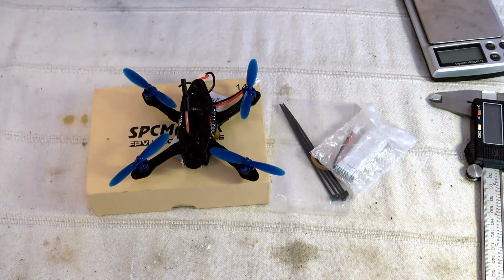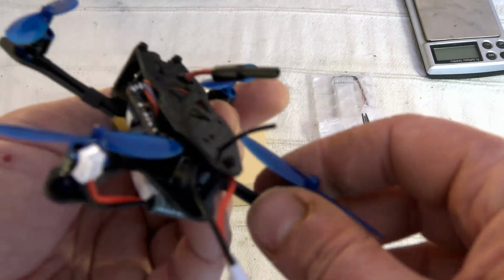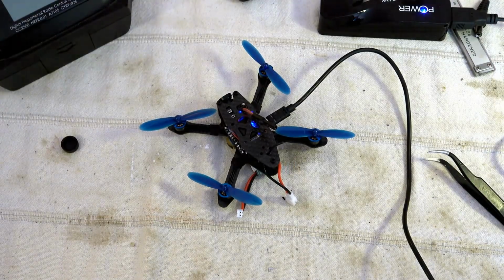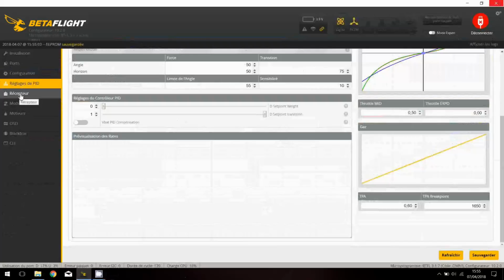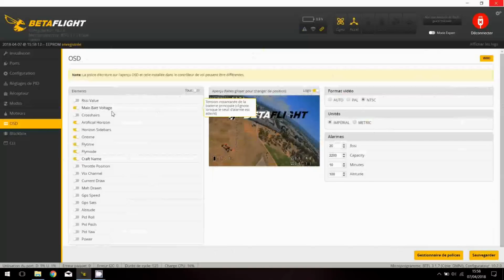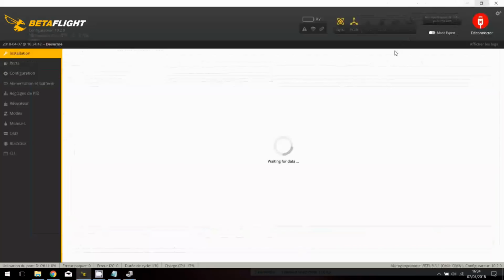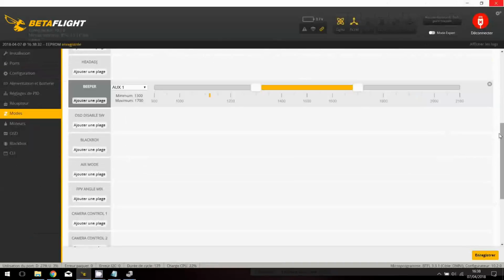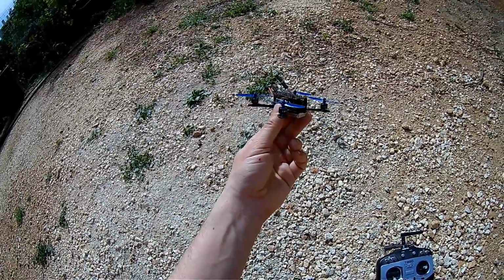SPCMAKER 95EP unboxing, analysis, configuration, fixing and demo flight (Courtesy Banggood)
Review